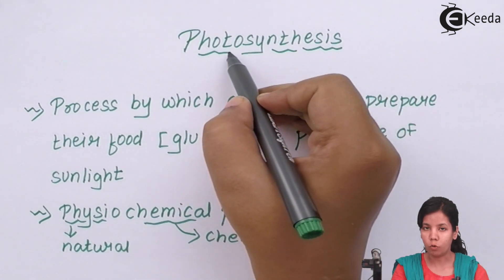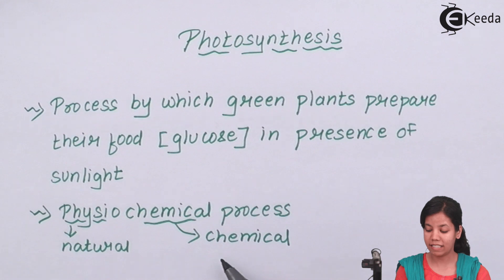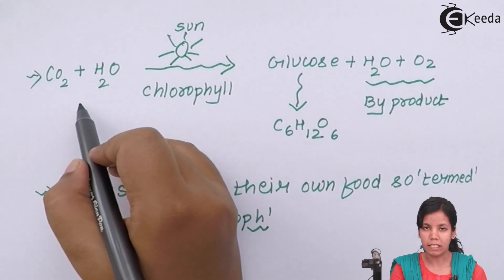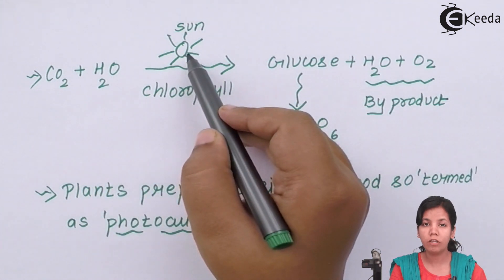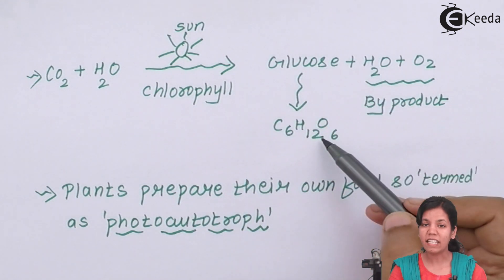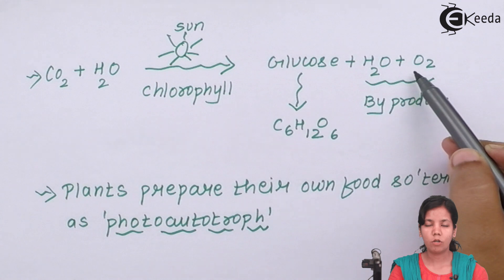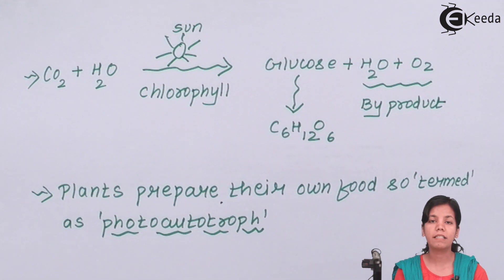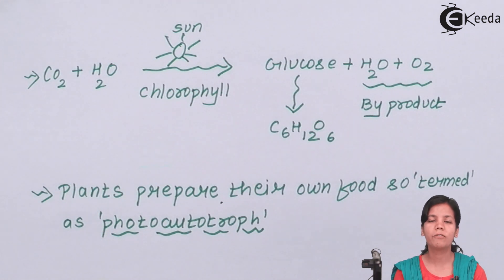What Is Photosynthesis - Photosynthesis in Plants - Biology Class 12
Video Lecture on What Is Photosynthesis from Photosynthesis in Plants chapter of Biology Class 12 for HSC, CBSE & NEET.

Happy Learning : )